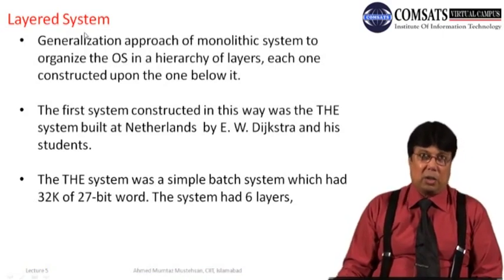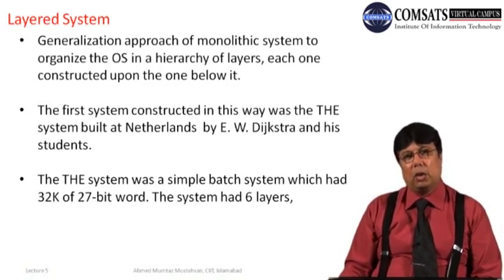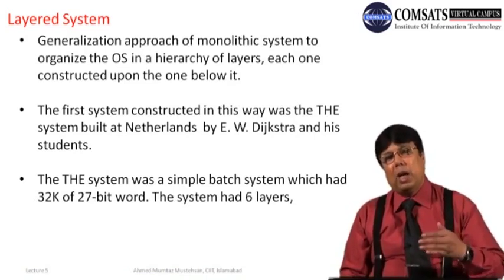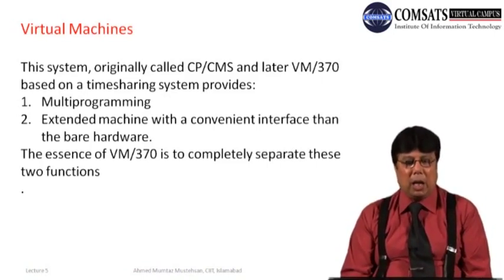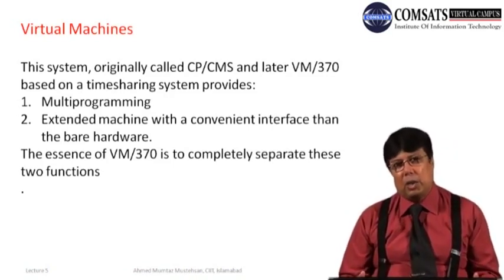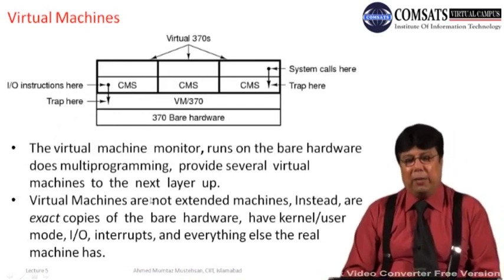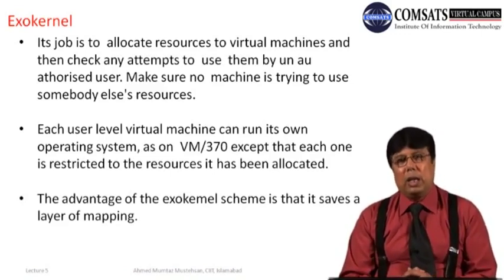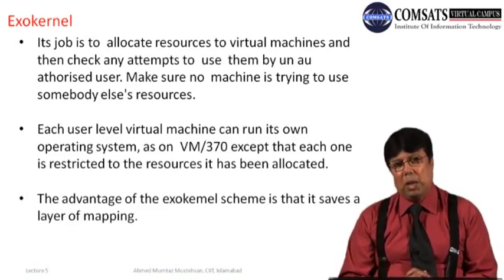Operating System (Monolithic Systems) Lecture in Hindi Urdu LECTURE 05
In the world of computing, an operating system plays a crucial role in managing hardware resources and providing a platform for software applications to run. There are different types of operating systems, and one of the most common is the Monolithic operating system. In this video, we will explore what a monolithic operating system is and how it works.

What is a Monolithic Operating System?
A monolithic operating system is a single large program that includes all the necessary functions for managing hardware resources and running applications. It runs in kernel mode, which means it has direct access to system resources and can perform privileged operations. This type of operating system is also known as a kernel-based operating system.

How Does a Monolithic Operating System Work?
The monolithic operating system works by providing a set of system calls, which are functions that applications can use to interact with the operating system. These system calls are implemented in the kernel, and they allow applications to perform operations such as file I/O, process management, and memory management. The kernel also includes device drivers, which are software components that allow the operating system to communicate with hardware devices such as printers, keyboards, and network cards.

Advantages and Disadvantages of Monolithic Operating Systems:
One advantage of a monolithic operating system is its efficiency. Because all the necessary functions are included in a single program, there is no overhead for communication between different parts of the operating system. However, this can also be a disadvantage because if one part of the kernel fails, it can bring down the entire system. Additionally, adding new features to a monolithic operating system can be challenging because it requires modifying the kernel code.

Conclusion:
In conclusion, a monolithic operating system is a type of operating system that includes all the necessary functions for managing hardware resources and running applications in a single program. It is efficient but can be challenging to modify and prone to failure. Understanding the different types of operating systems is essential for any computer science student or IT professional.